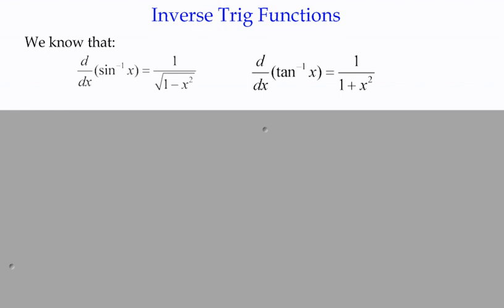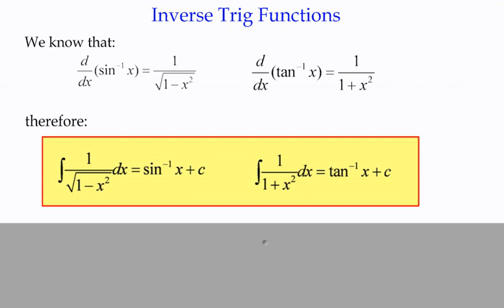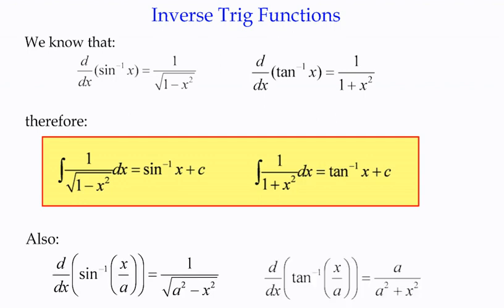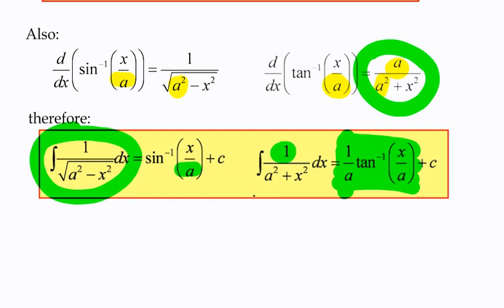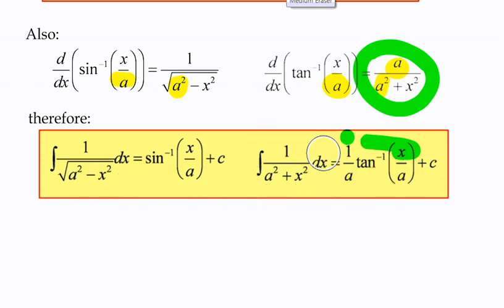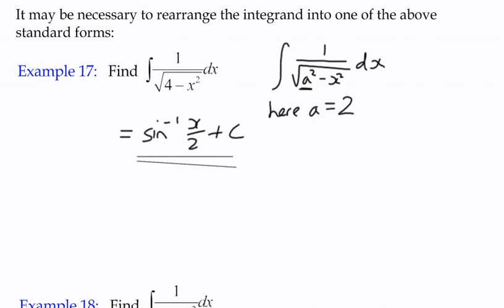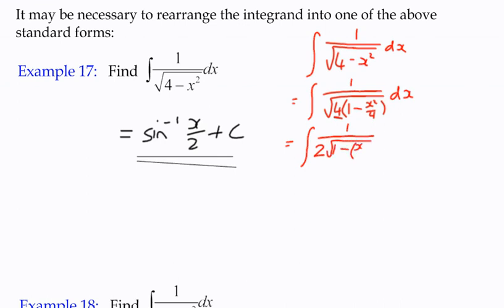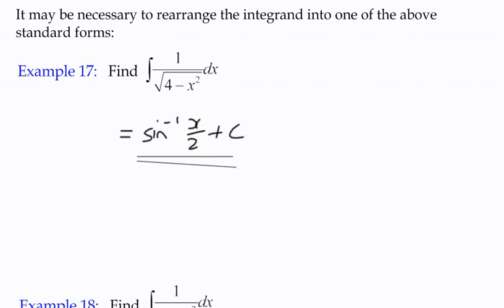Integration Example 17 - Integrating Inverse Trig Functions